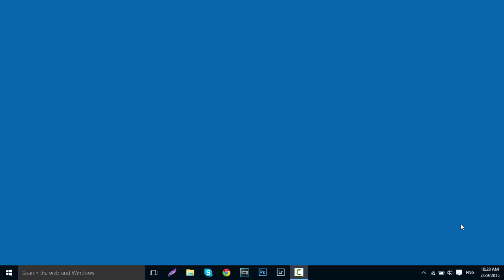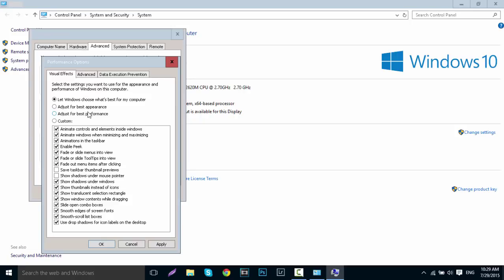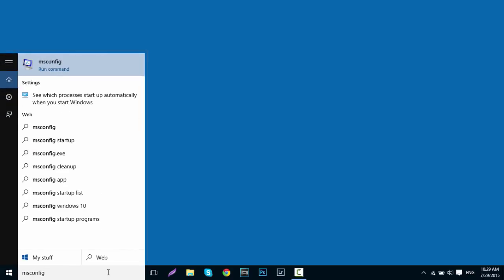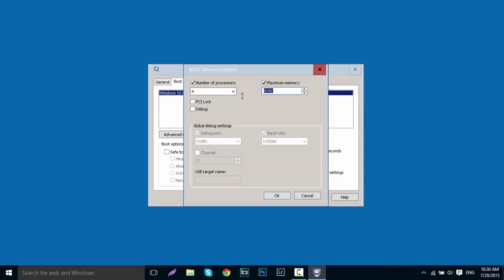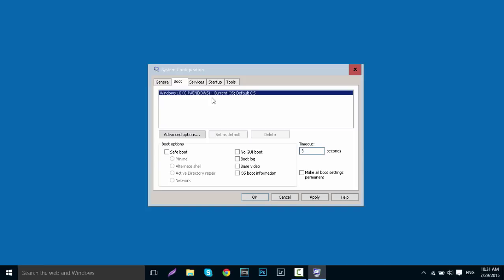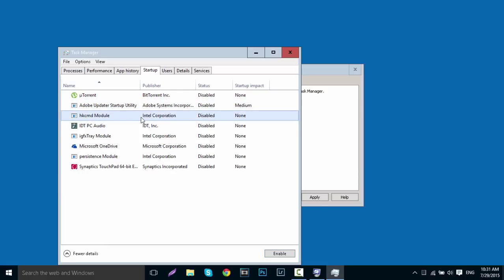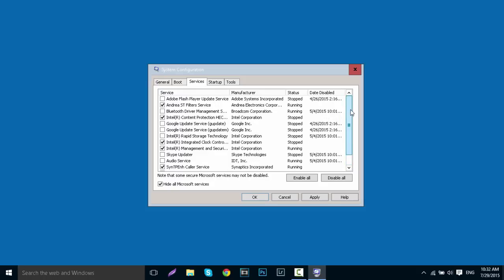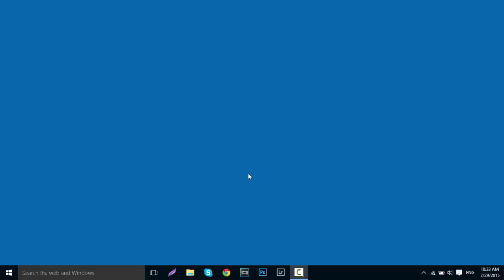How To Make Your Windows 10 Faster | Best Settings for Power Users & Gaming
A tutorial showing you how get your Windows 10 PC running as fast as possible.
Request more Windows tutorials in the comments!

How to make windows 10 fast
how to make your internet fast windows 10
how to make your laptop computer fast faster best settings
how to increase boot speeds in windows 10
How to use windows 10
faster startup faster boot speeds best settings
optimize windows 10 pro basic
Windows 10 voice tutorial
how to make a slow computer fast using windows 10
how to get for free
 Increased Performance
Best Settings for Gaming & Power Users